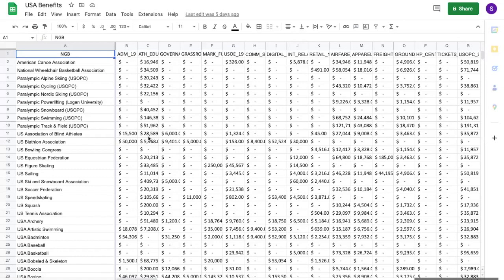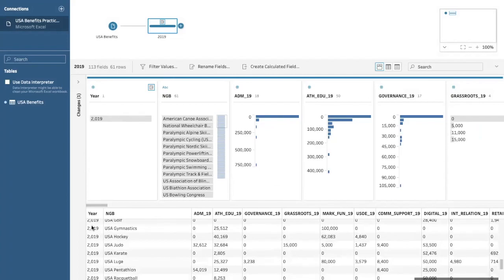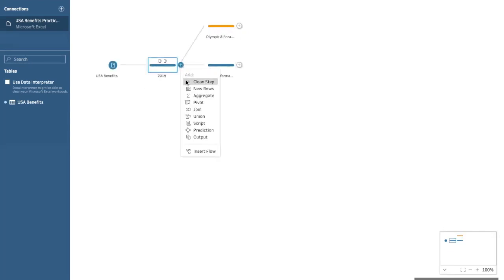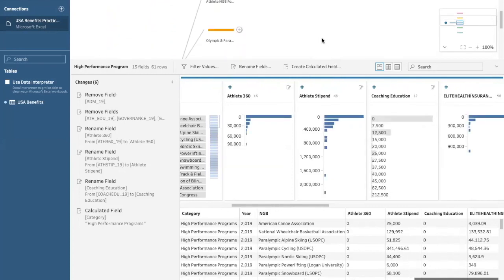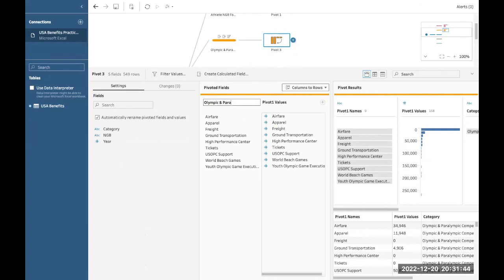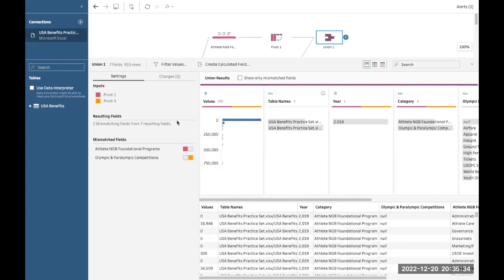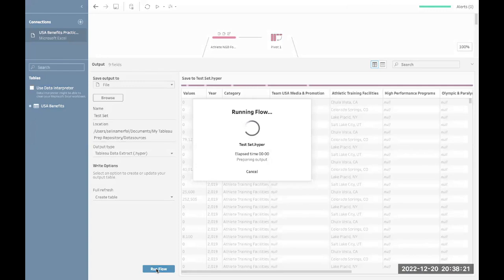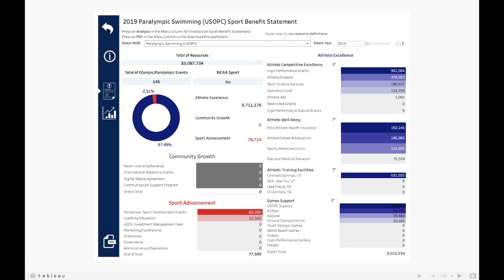Tableau Prep Tutorial